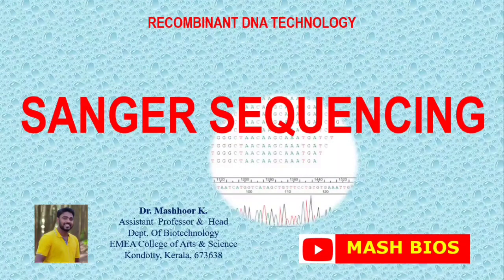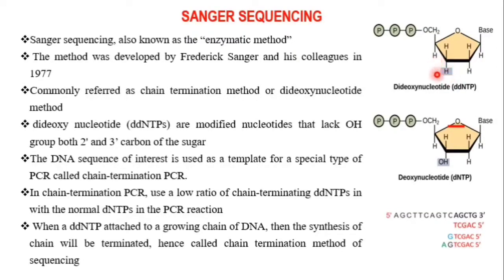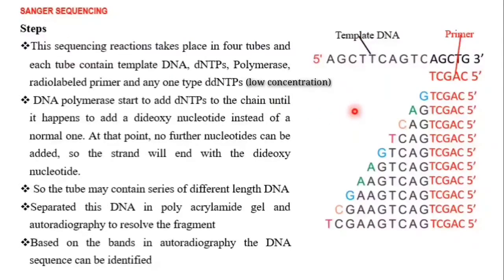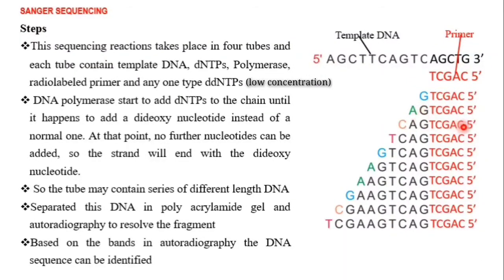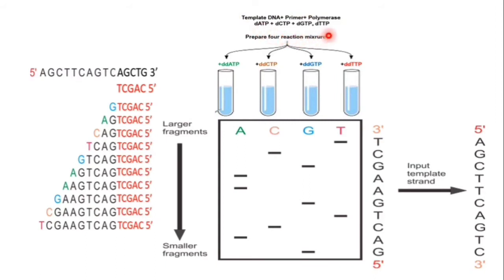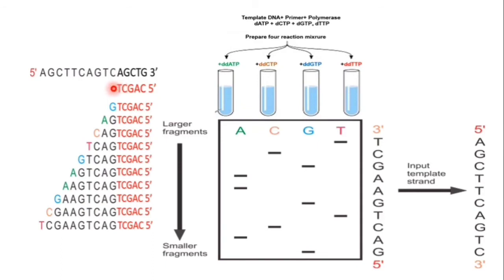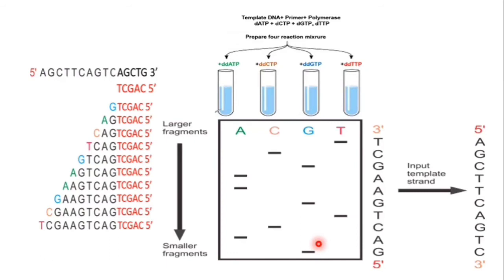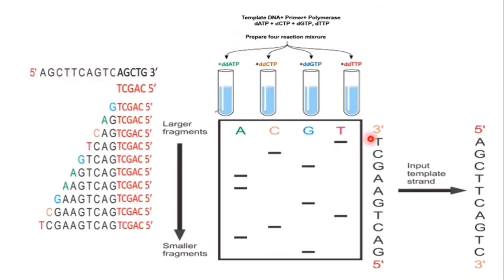Sanger Method for DNA Sequencing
Sanger method
Chemical method of sequencing
Enzymatic method of sequencing
Chain termination method
dideoxy method of sequencing